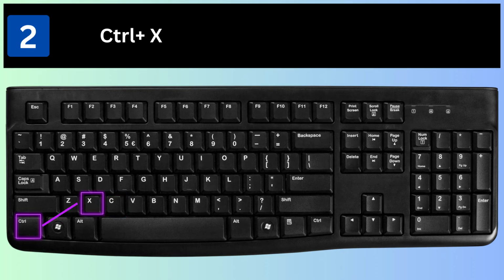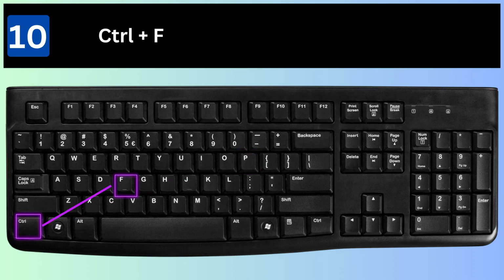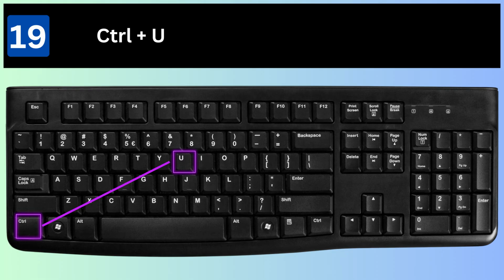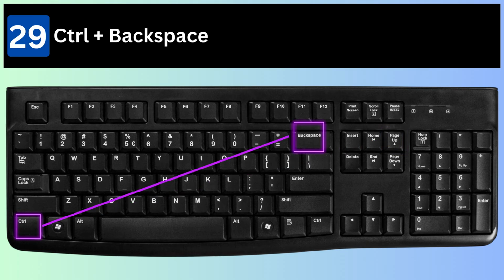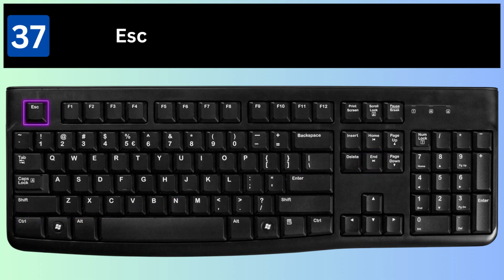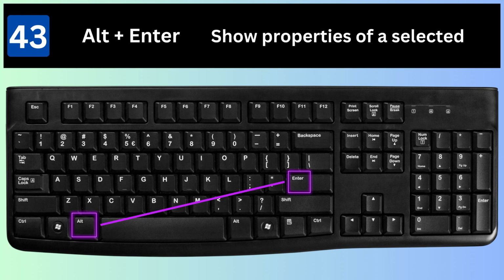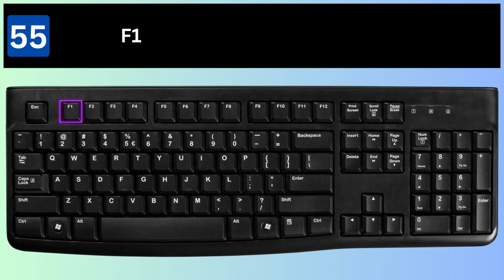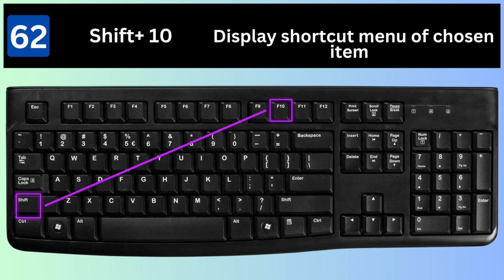Spark Your Productivity with KEYBOARD SHORTCUTS!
60 Keyboard Shortcuts  | Computer Shortcut Keys | Mastering Essential Computer Keyboard Shortcuts

Welcome to our comprehensive guide on computer keyboard shortcuts! Whether you're a seasoned pro or a beginner, this video will help you unlock the full potential of your keyboard and supercharge your productivity.

In this video, we'll cover a wide range of keyboard shortcuts for both Windows and Mac operating systems. From basic shortcuts like copy, cut, and paste to advanced commands for power users, we've got you covered. You'll learn how to navigate your computer like a pro and save valuable time in the process.

Chapters:
00:00 Introduction
00:20 Ctrl + V.  Paste copied or cut text or files.
00:38 Ctrl + S.             Save the current document or file.
00:56 Ctrl + P.             Print the current document.
01:16 Ctrl+ Z.             Undo the last Action.
01:34 Ctrl + F4.              Close the current document or tab.
01:54 Ctrl + I.              Italicize text.
02:12 Ctrl + L.              Focus on the address bar
02:30 Ctrl + Backspace.              Delete the previous word.
02:48 Ctrl + Shift + T            Reopen the last closed tab
03:06 Ctrl+ L.             Move one word to the left

Below is a list of 60 Keyboard Shortcuts explained in this video
Ctrl + C
Ctrl+ X
Ctrl + V
Ctrl + A
Ctrl+ D
Ctrl + S
Ctrl + N
Ctrl + O
Ctrl + P
Ctrl + F
Ctrl + H
Ctrl+ Z
Ctrl+ Y
Ctrl + W
Ctrl + F4
Ctrl + T
Ctrl + L
Ctrl + R
Ctrl + D
Ctrl + K
Ctrl + B
Ctrl + I
Ctrl + U
Ctrl + Backspace
Ctrl + Delete
Ctrl + Shift + Arrow Keys
Ctrl + Shift + N
Ctrl + Shift + T
Ctrl + Page Up/Page Down
Ctrl+ L
Ctrl+ R
Ctrl +
Ctrl + End
Esc
Shift+ Delete
Ctrl+ Spacebar
Ctrl+ Home
Alt+ Shift+ T
Alt+ Shift+ D
Alt + Enter
Ctrl + 0
Ctrl ++
Ctrl —
Ctrl + Alt + Delete
Alt + F4
Alt+ Tab
Alt+ Spacebar
Alt+ Left Arrow
Alt+ Right Arrow
Alt+ Page Up
Alt+ Page down
Backspace
F1
F2
F3
F4
F5
F6
F10
Shift+ 10